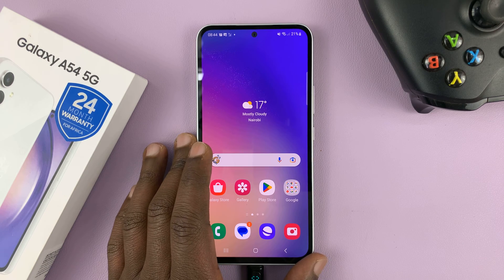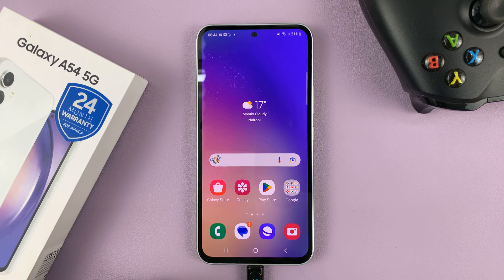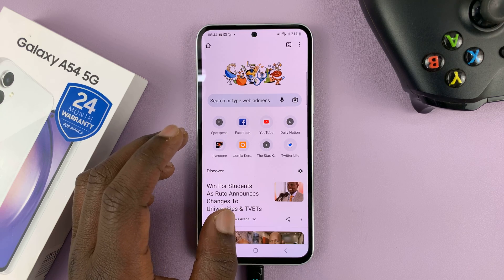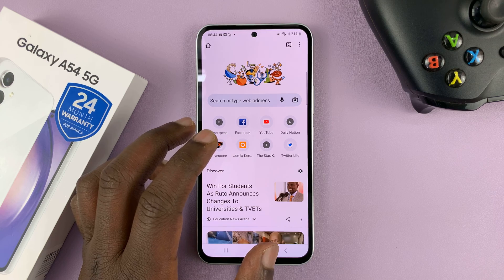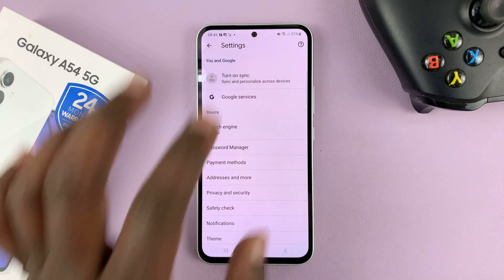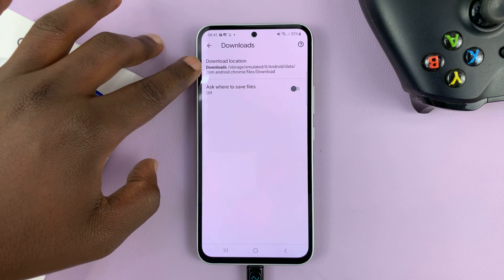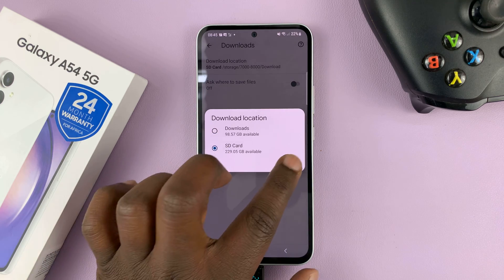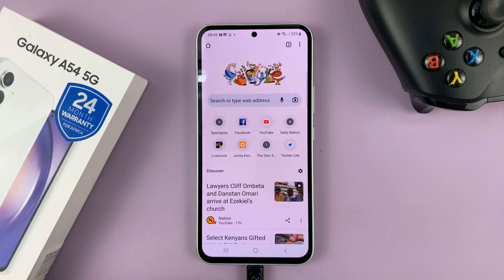How To Download Music To SD Card On Samsung Galaxy A54 5G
Learn how to download music to your SD Card on Samsung Galaxy A54 5G.
If you have been struggling to find enough space on your device to store all your favorite songs, using an SD card is a great solution. In this step-by-step guide, we will show you how to download music directly to your SD card so you can enjoy your tunes without worrying about storage space.

Firstly, you will need an SD card. Make sure that it is compatible with your Samsung Galaxy A54 5G and that it has enough storage space to hold your music files. You can purchase an SD card from any electronics store or online.

Next, launch a browser on your device and change the download location on the application. You should change the download location to the SD Card location. Once done, go to the website you'd like to download your music and search for the songs or albums you want to download.

You can either download individual songs or entire albums at once. Simply tap on the download button next to the song or album you want to download. After the download is complete, go to your phone's settings and select "Storage & USB". From there, tap on "SD card" and then "Music". This will bring up a list of all the music files on your SD card.

Finally, you can play your downloaded music by opening up the Google Play Music app and selecting the songs or albums you want to listen to. Remember, you can always add more music to your SD card by repeating these steps.

By following these simple steps, you can easily download music to your SD card on your Samsung Galaxy A54 5G and enjoy your favorite tunes wherever you go!

Samsung Galaxy A14 (Factory Unlocked):

Galaxy S23 Ultra DUAL SIM 256GB 8GB Phantom Black:

Cell Phone Tripod Adapter